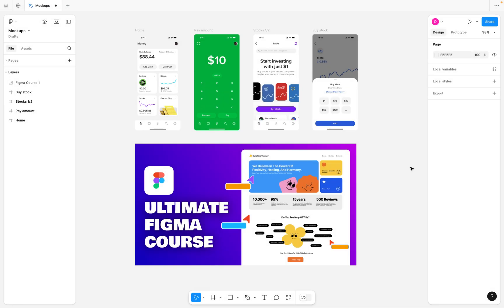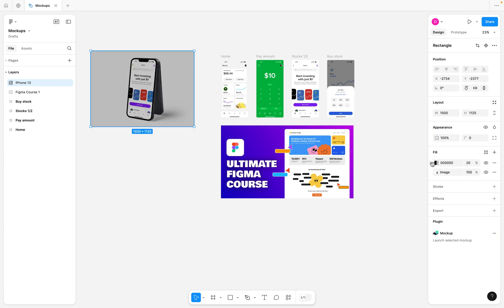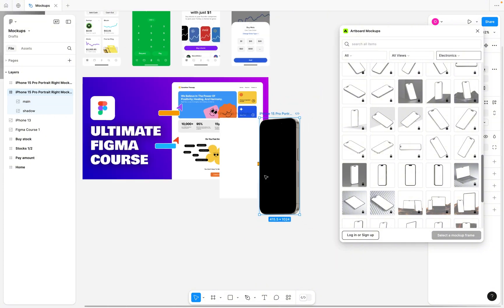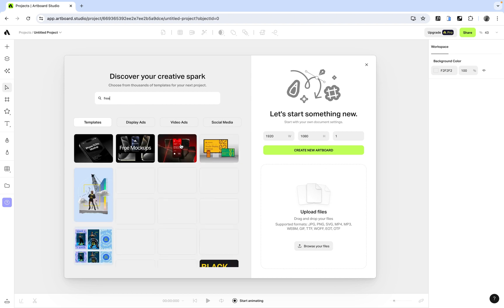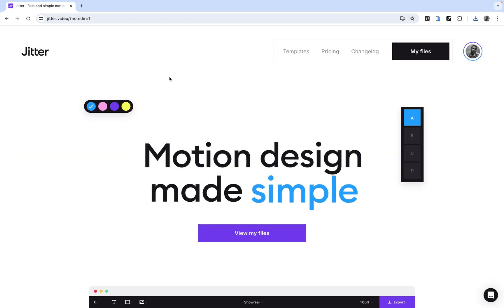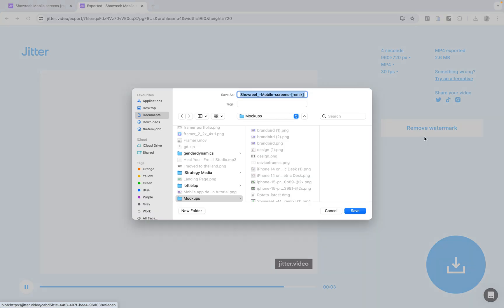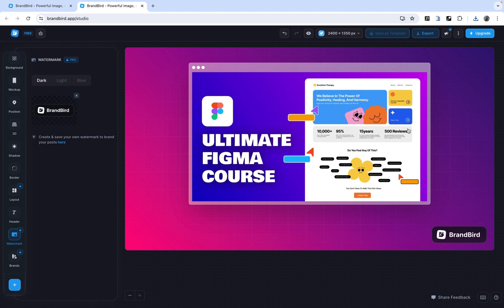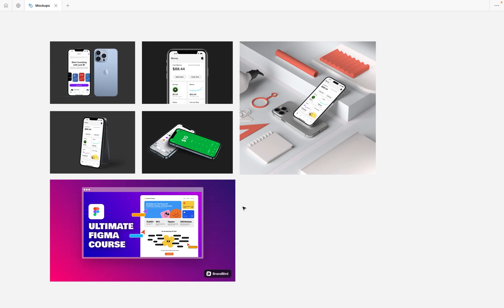How to Create Free Mockups for Designers | 6 Mockup Tools and Plugins for Figma UI/UX Designers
Learn the best ways to create free amazing mockups for your UI/UX Design project.
7 Mockup Tools and Plugins for Designers. Create mockups for your UI/UX Design Project in Figma.

1. Mockup Plugin
2. Artboard Studio Plugin
3. Artboard Studio Web Application
4. Jitter
5. Brandbird
6. Designstripe

Timestamp

00:00  - Introduction
0:53 - Mockup Plugin
3:21 - Artboard Studio Plugin
6:09 - Artboard Studio Web App
8:26 - Jitter
10:55 - Brandbird.app
12:50 - Designstripe